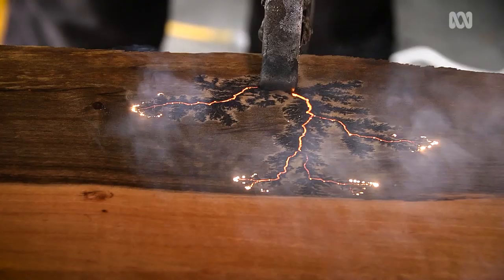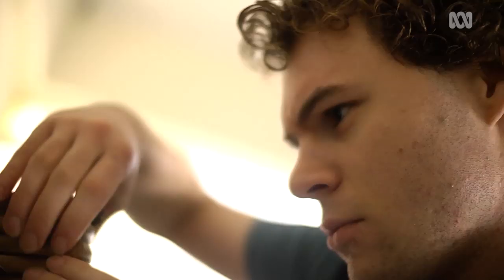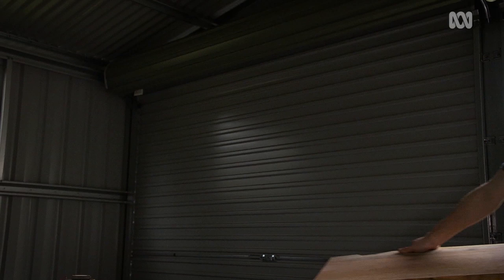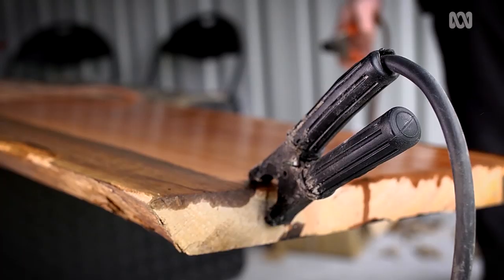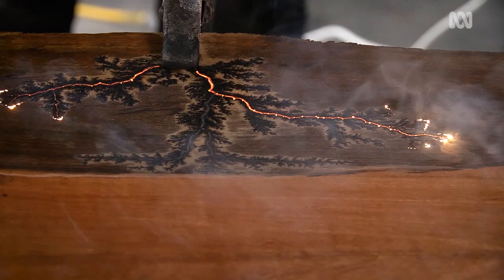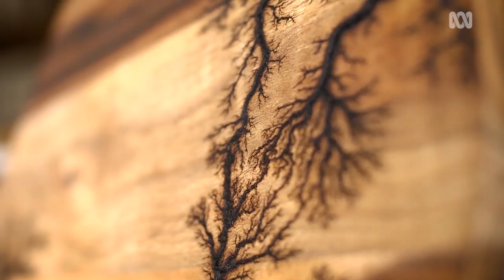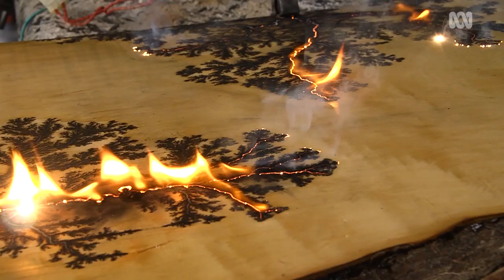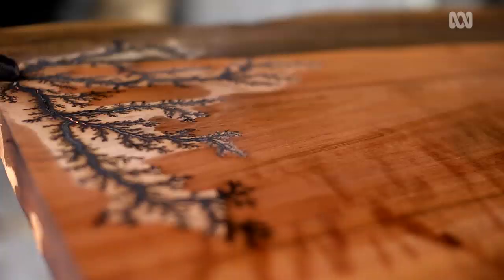Electric Fractal Timber Art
Ever seen fractal patterned timber?

It looks a bit like it’s been struck by lightning – because essentially it has.  Fractal burning is a method of decorating timber that involves passing high voltage electricity across the timber’s surface.  The electricity burns the wood as it travels, creating intricate lightning-like designs.

It’s a rewarding but very dangerous art, that craftsman John Egglestone of northern Tasmania has been practicing for just over a year.

He works with specialty Tasmanian timbers like sassafras, blackwood and huon pine, and he knows to respect the risks of fractal burning by never, ever losing focus when on the job.